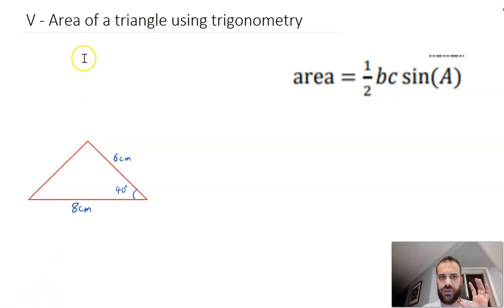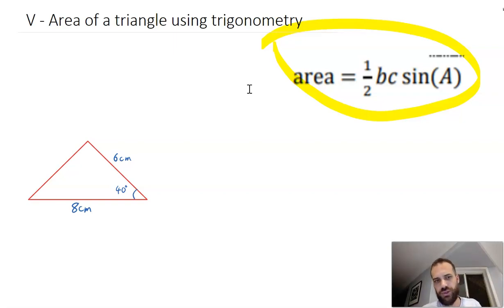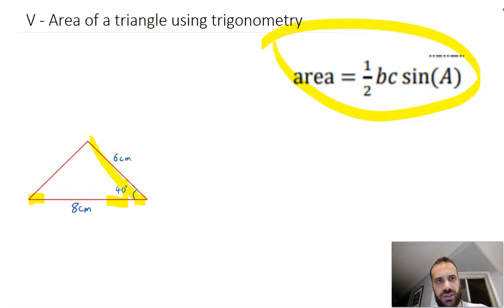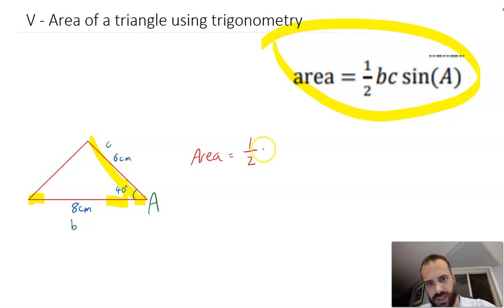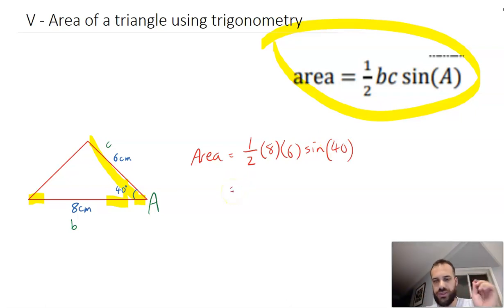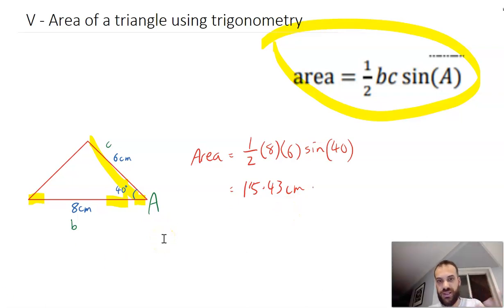Area of a triangle using trigonometry